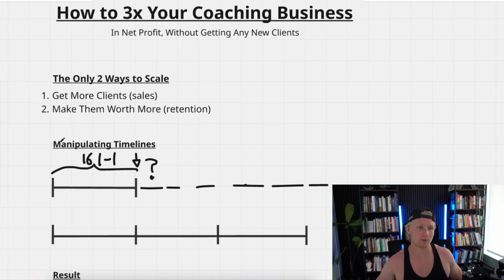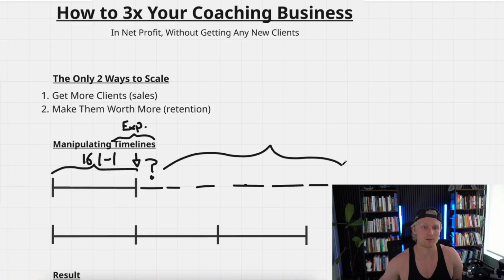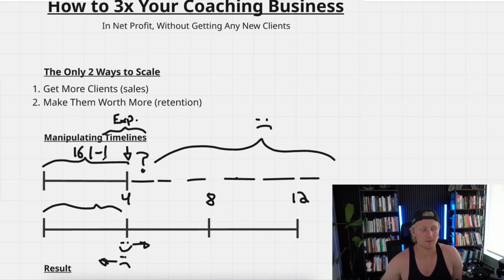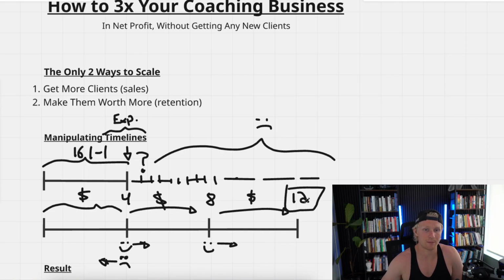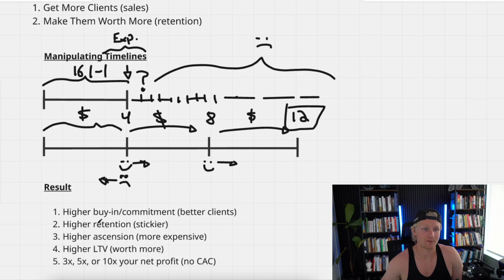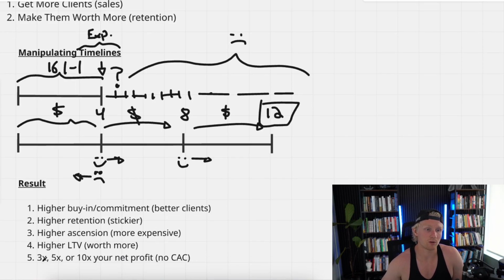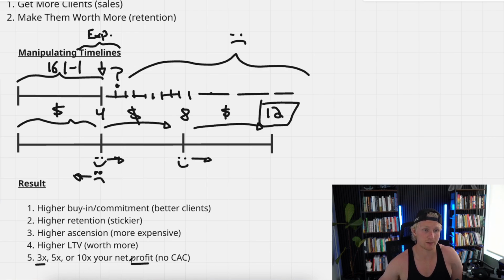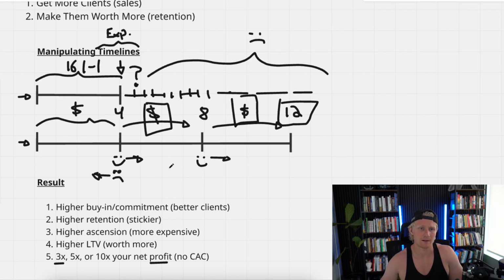It's boring & you'll hate it, but it'll TRIPLE your coaching biz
👉Book a 1-1 Enrolment Call to See If We Can Help You Scale Today

Today's video breaks down how to triple (or 3x) your online coaching business's profit by unlocking backend revenue, through a front end marketing tactic I learned from some $8-figure coaches.

On this channel, we talk about:
- Consulting Business
- Coaching Business
- High Ticket Clients
- Entrepreneurship
- High Ticket Sales
- Online Coach
- Running Ads
- High ticket coaching
- Get more coaching clients
- Scale online coaching business